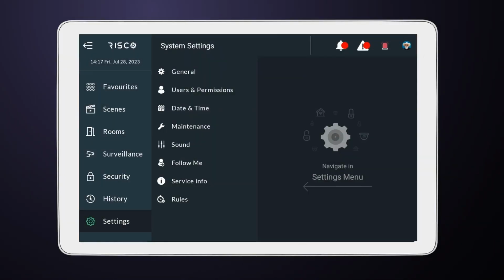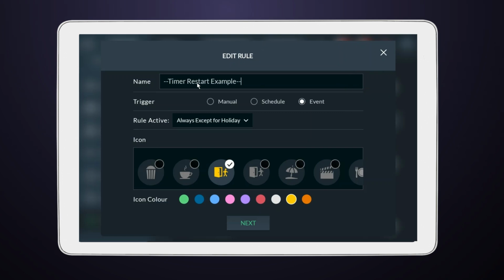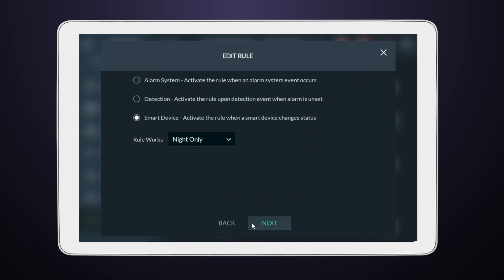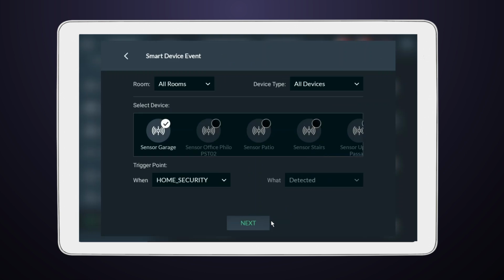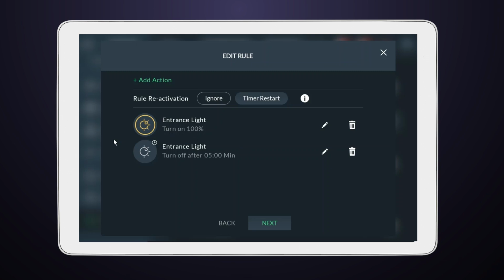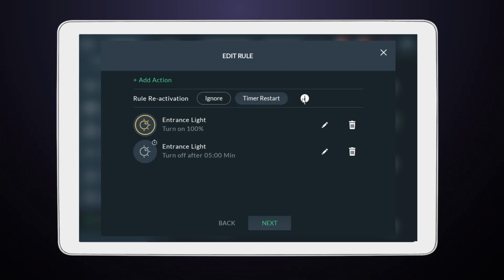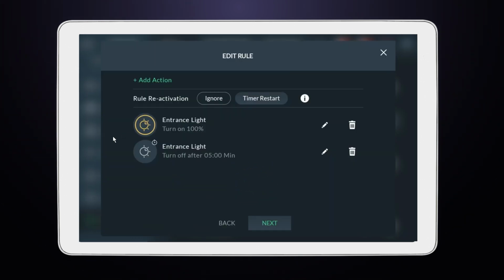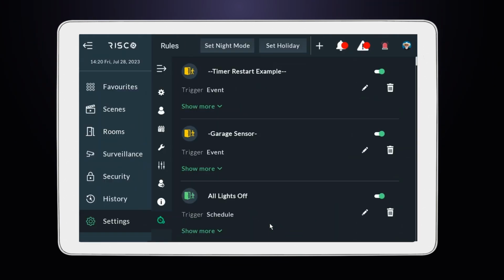How to Use the Timer Restart Option When Creating Actions to be Performed within Rules on RISControl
This video will navigate you in the use of the timer restart option when creating actions to be performed within rules on RISControl.